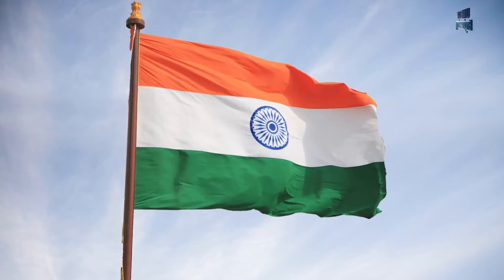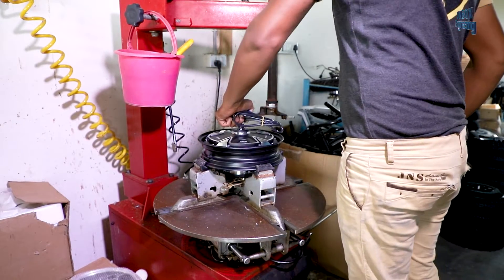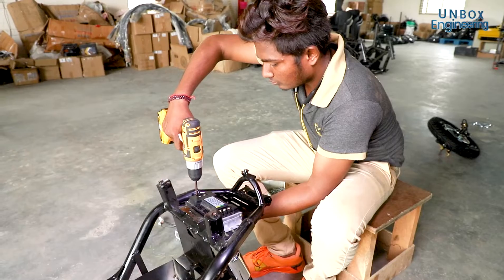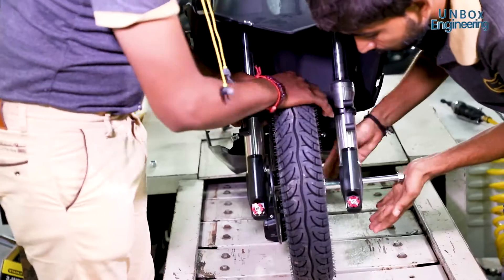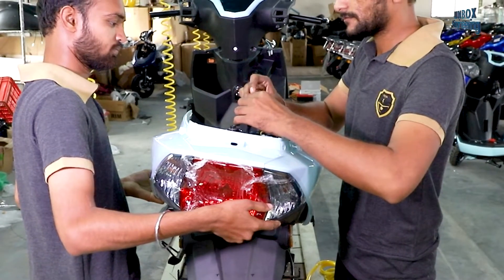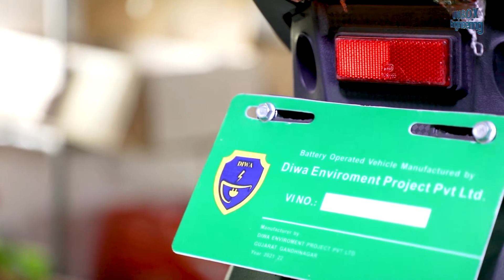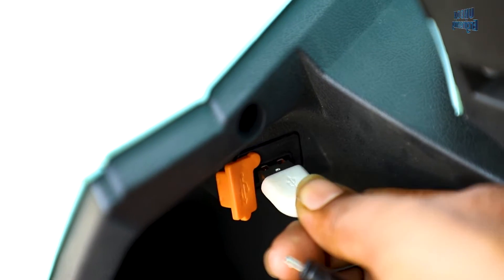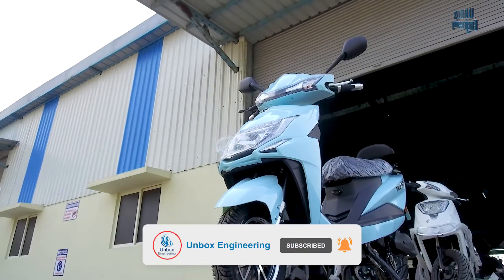Electric Scooter Manufacturing Factory | EV Making Factory | How It's Made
Today We are At Diwa Electric Scooter Manufacturing Factory. Where Various EV Vehicles are Manufactured. Here You Will See How Electric Scooters are Manufactured and Assembled together from multiple parts.

Hope you enjoy how it's made Electric Scooter Manufacturing Factory Tour Video.

So, Friend Let's Unbox This Indian Factory and See How It's Made.

Hope You Enjoy This Factory Tour Video.